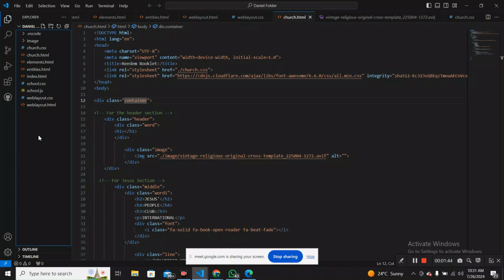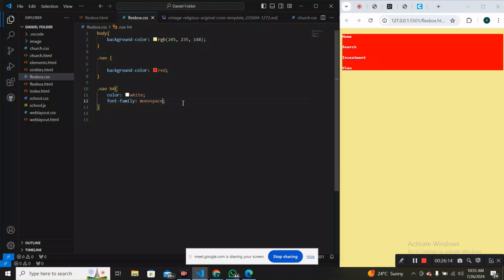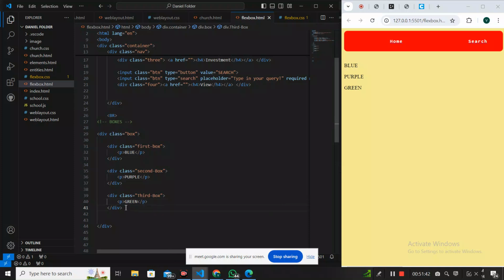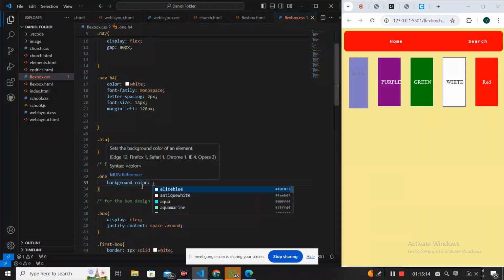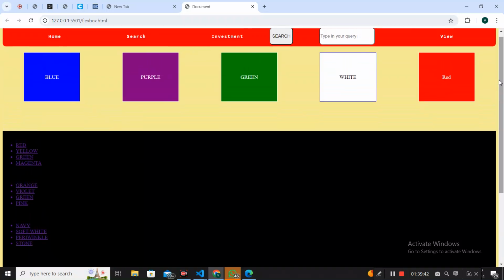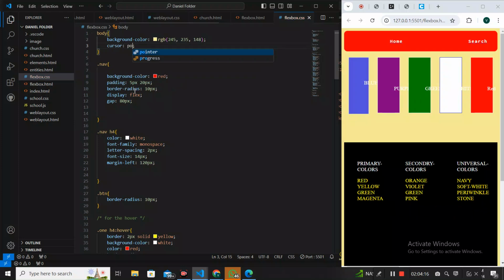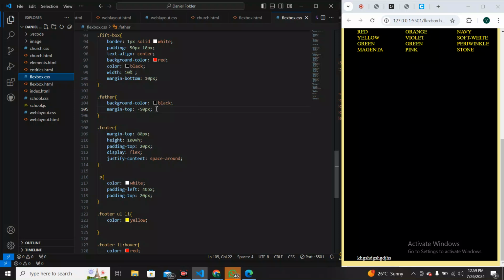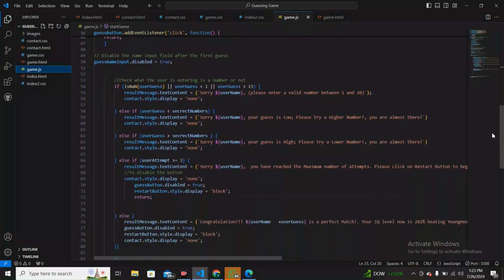Fundamental color website for beginners using HTML and CSS